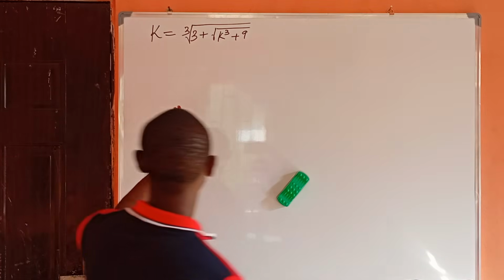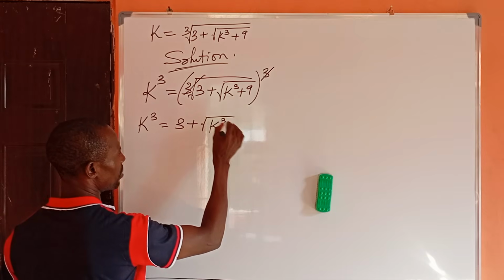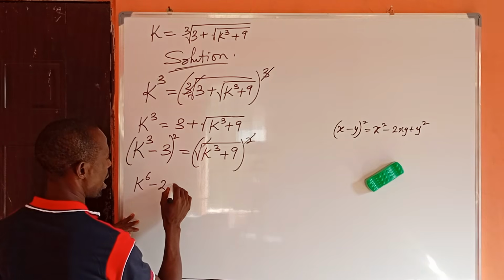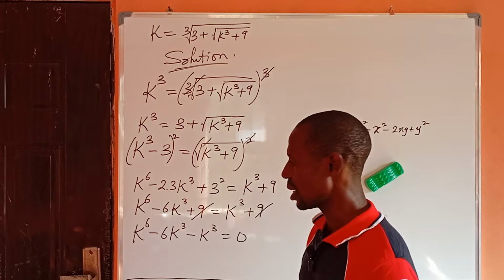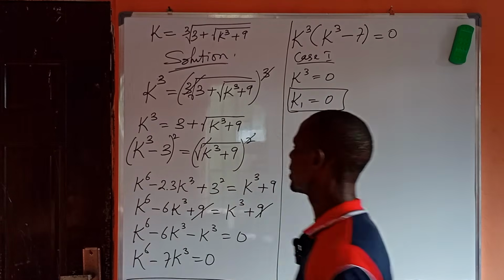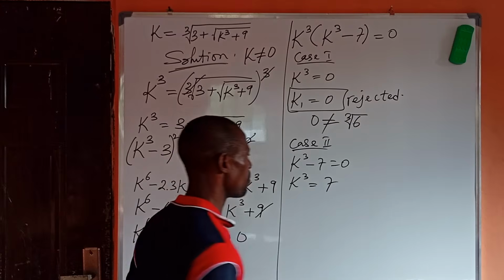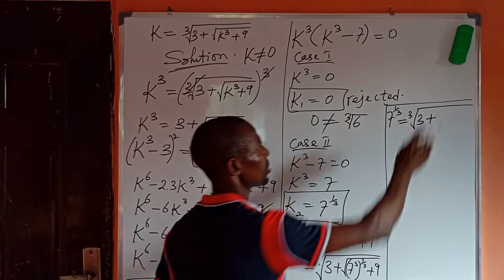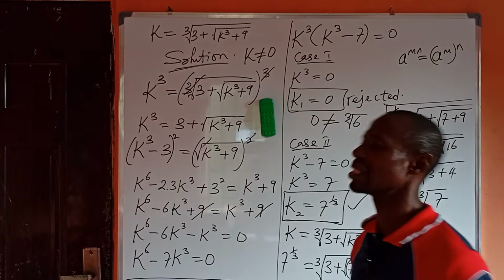Solving Cube And Square Root Radicals Together | Can You Solve This Math?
In this video you will learn many tricks to solving radical equation.